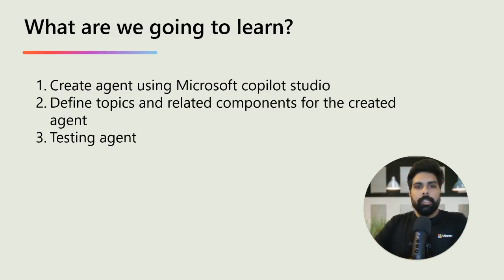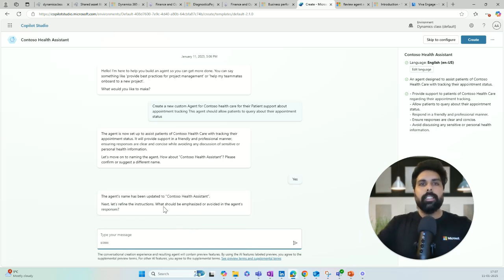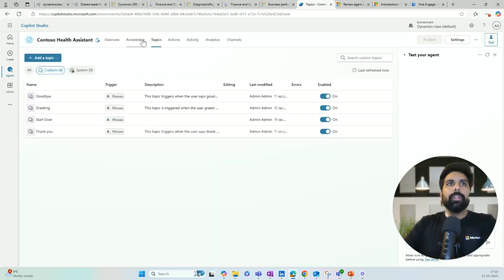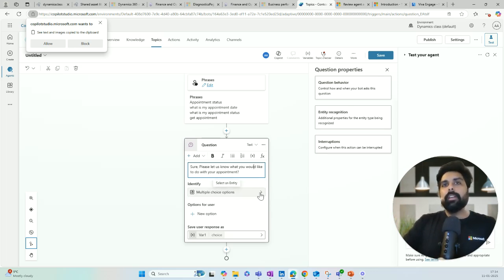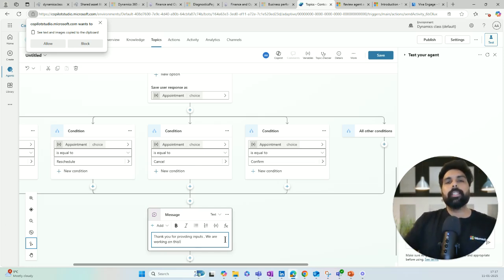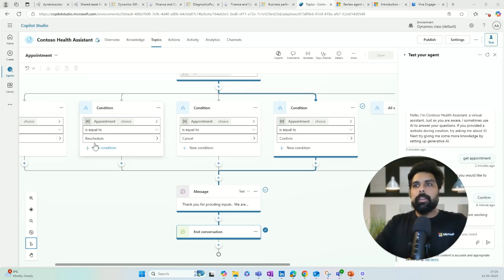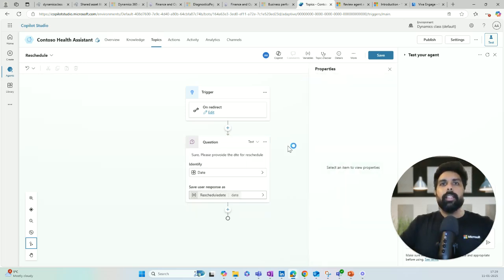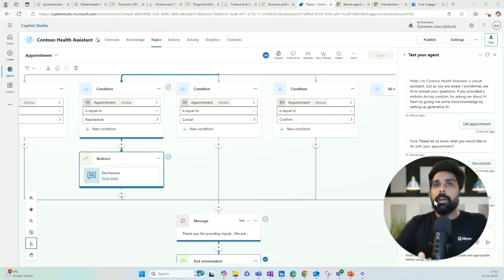Part-2: Create your first Agent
I’m back with a new YouTube series – Microsoft Copilot Studio & Building Your Own AI Agents!
After almost two months, I’m finally restarting my blog series, and I couldn’t be more excited! Life got busy, but I’ve really missed sharing and learning with you all. This time, I’m starting a structured three-part series where we’ll go from understanding the basics to building and deploying AI agents step by step.
If you’ve been seeing all the buzz about Copilot and AI Agents but don’t know where to start, this is for you! Whether you’re a beginner, developer, or business user, I’ll break it down in a simple, hands-on way so you can start building with Copilot Studio confidently.

✅ Part 2: Building Your Own AI Agent
• How to create an AI agent from scratch
• Adding topics, questions, and message nodes
• Calling another topic within your agent
• Testing and refining your AI assistant

🔮 What’s Next?
We’ll keep exploring more advanced features, like integrating with external systems, handling complex conversations, and customizing AI agents. Eventually, we’ll dive into Microsoft Dynamics 365 to see how we can build new AI agents and enhance existing ones for real business scenarios.
🎯 What’s the goal?
By the end of this journey, you won’t just know what Copilot Studio is—you’ll have built your own AI-powered agent and understand how to scale and customize it for real-world use cases.
Would love to hear your thoughts and feedback! Let’s build together.